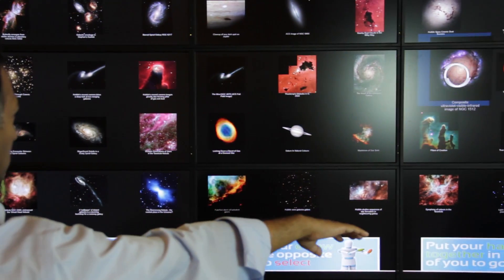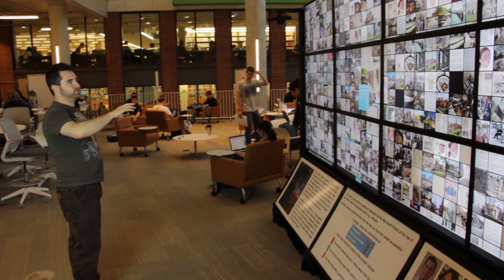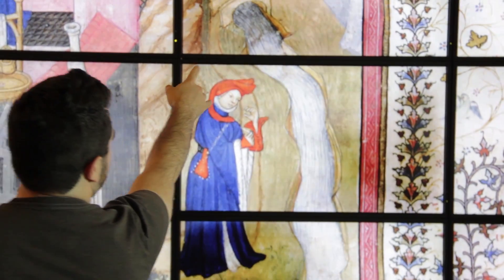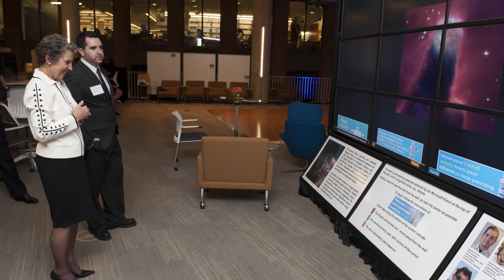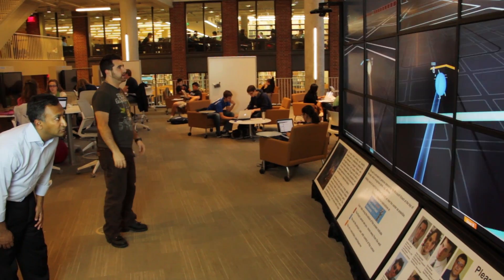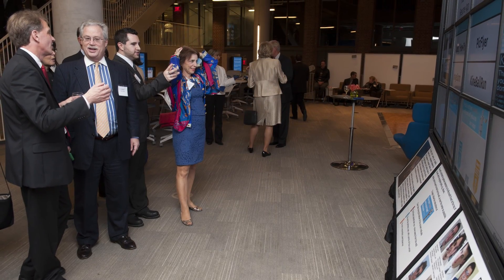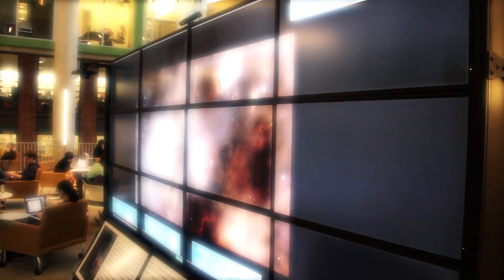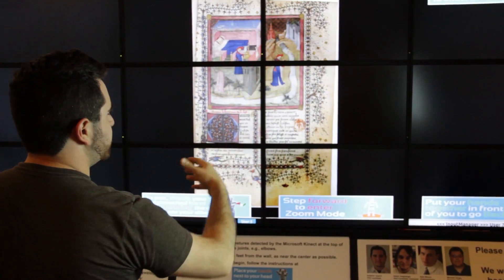Brody Learning Commons Visualization Wall at Johns Hopkins University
The Balaur Display Wall is a collaborative project between the Johns Hopkins Whiting School of Engineering's Department of Computer Science and the Sheridan Libraries. It is a high resolution, 25 megapixel display system intended for research in multi-user gestural interaction with extremely large imagery and datasets. This video provides an overview and demonstration of the visualization wall with comments about applications for research, learning and collaboration.